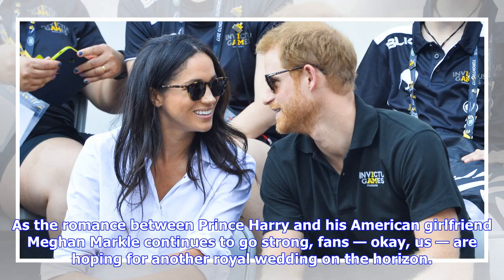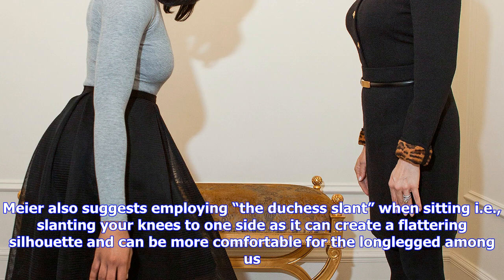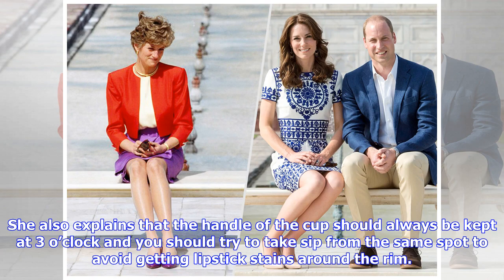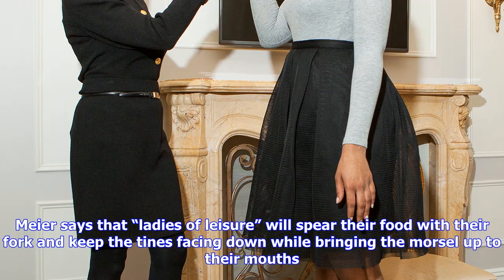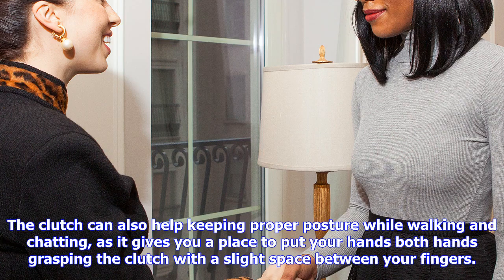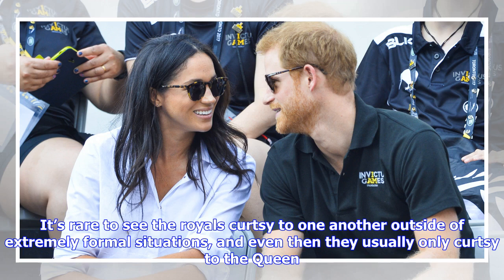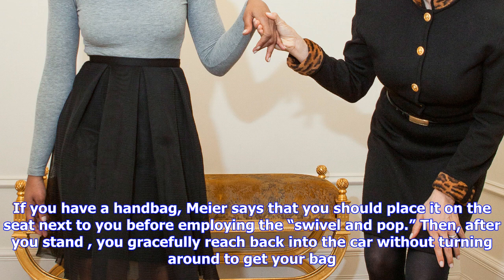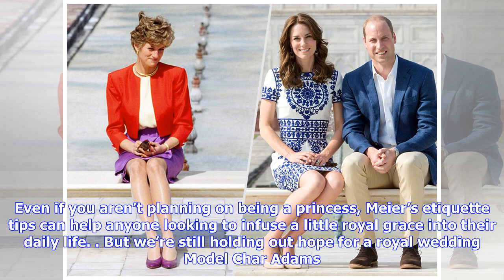Breaking News | 6 royal etiquette lessons meghan markle must master if she becomes a princess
6 royal etiquette lessons meghan markle must master if she becomes a princess
6 royal etiquette lessons meghan markle must master if she becomes a princess

As the romance between Prince Harry and his American girlfriend Meghan Markle continues to go strong...